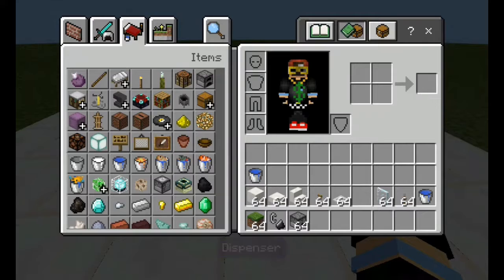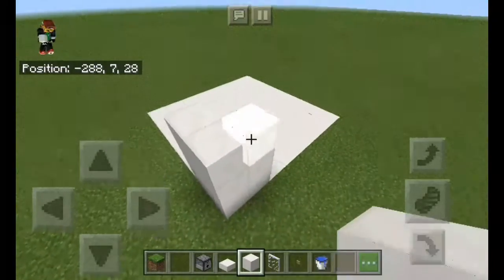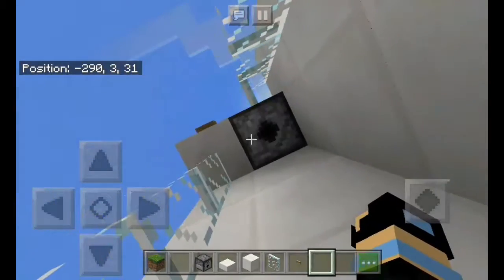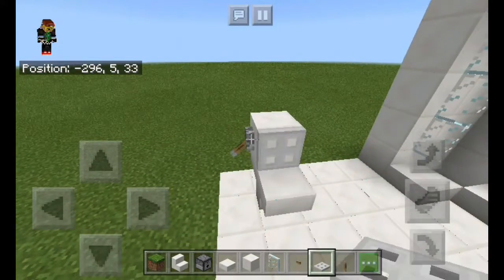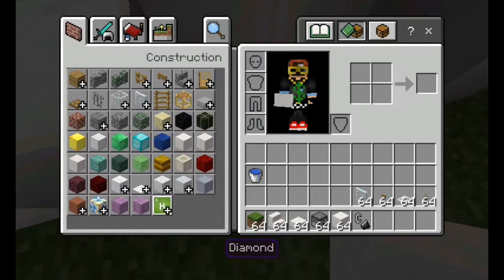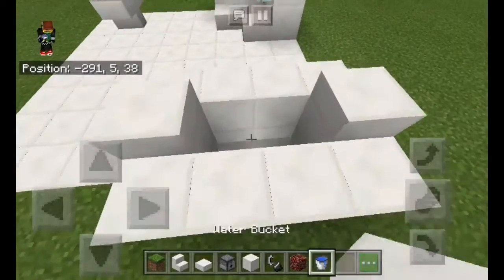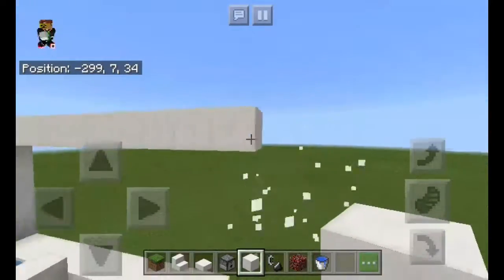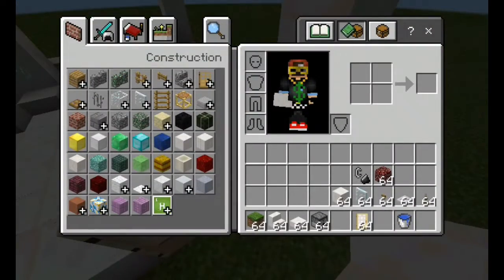MCPE-(RedStone Toturial) how to make your perfect bathroom😊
Hello Guys and today were going to make 3 toturial today we are going to create a perfect bathroom 1.shower 2.Toilet 3.Hot Tub

Watch til end😊
And like my videos